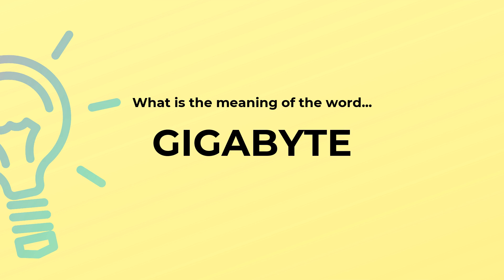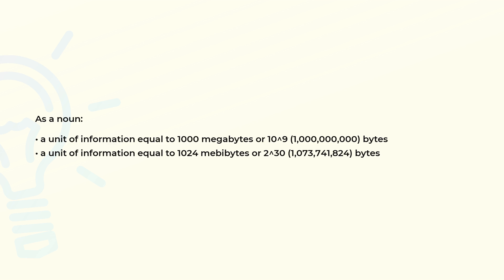What is the meaning of the word GIGABYTE?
Definition and spelling of the word GIGABYTE.

(00:00) Intro
(00:07) As a noun
(00:31) Spelling

As a noun (00:07):
• a unit of information equal to 1000 megabytes or 10^9 (1,000,000,000) bytes
• a unit of information equal to 1024 mebibytes or 2^30 (1,073,741,824) bytes